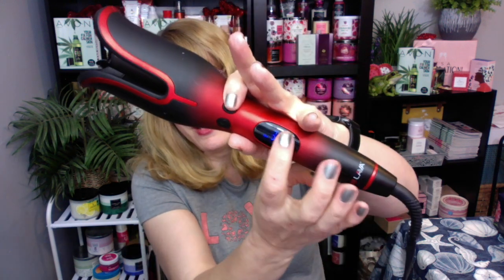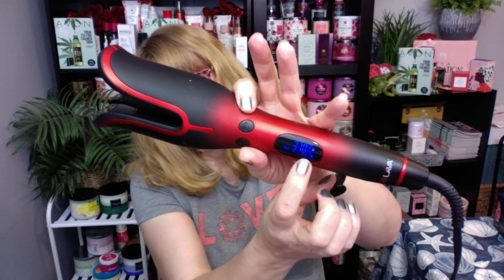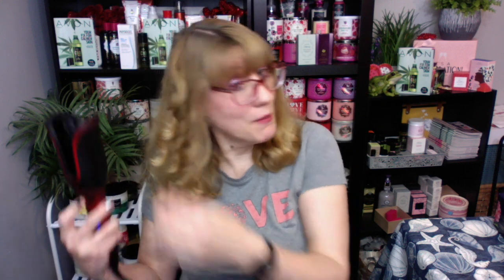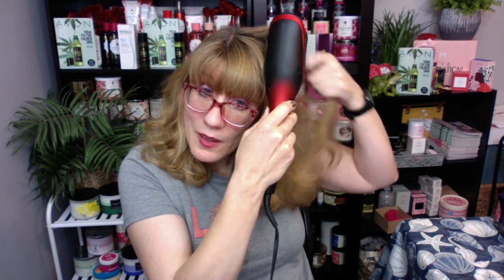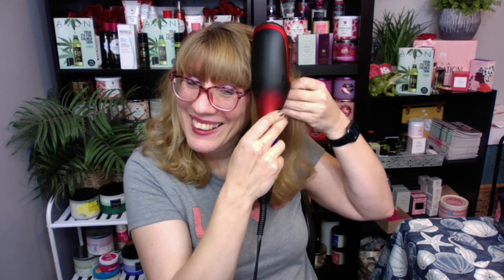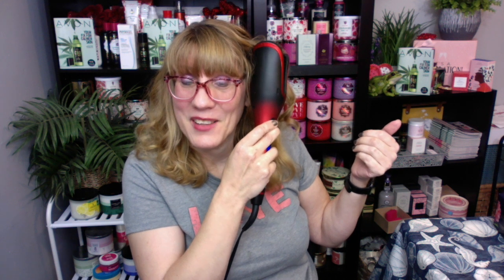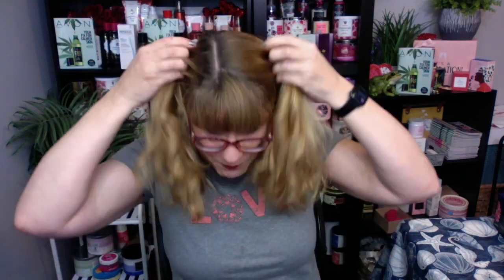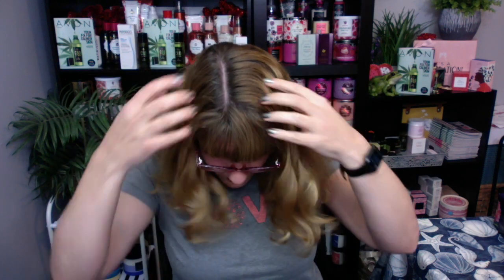AVON x CHI 1" Volcanic Lava Ceramic Pro Spin N Curl Demo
Check out my AVON x CHI 1" Volcanic Lava Ceramic Pro Spin N Curl Demo Purchase

My name is Bonnie and I'm an Avon Rep & Leader! You can order from my online store Shipping is free on $60+

Become a rep and get a discount for yourself while you sell to friends and family!

Bonnie